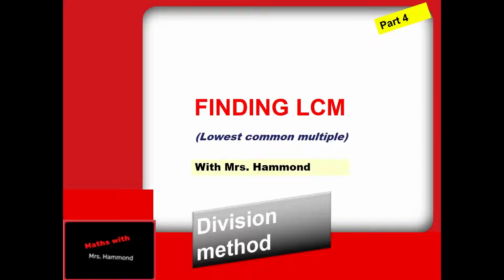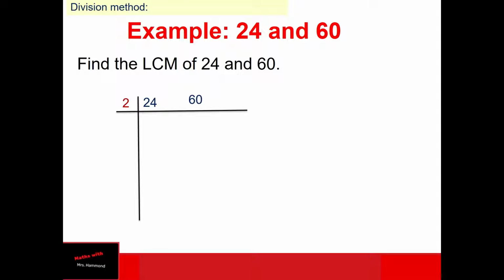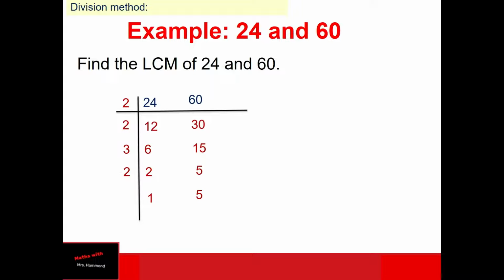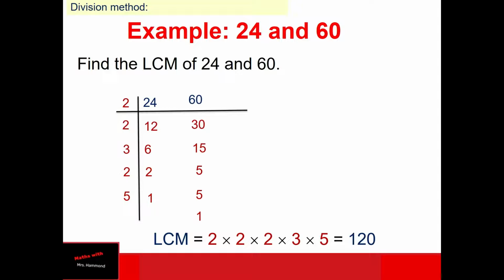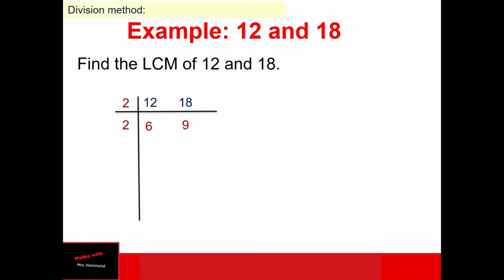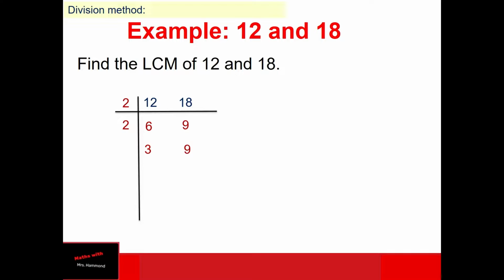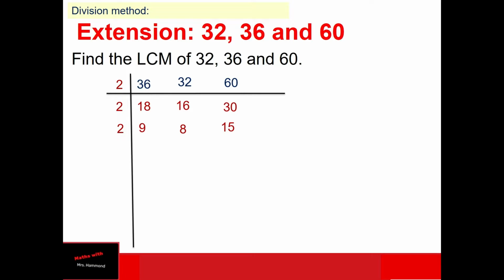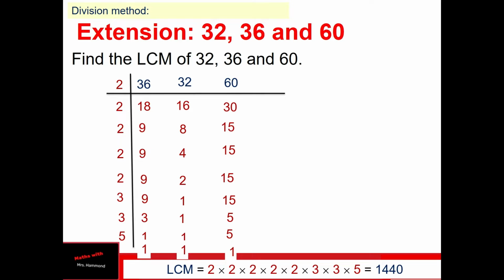Finding LCM using Division Method.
Finding LCM using the Division method. The final part of our 4 series on various ways to find the LCM of numbers.
Watch the first 3 video to consolidate your understanding of finding LCM.